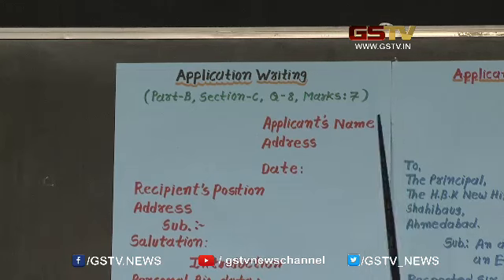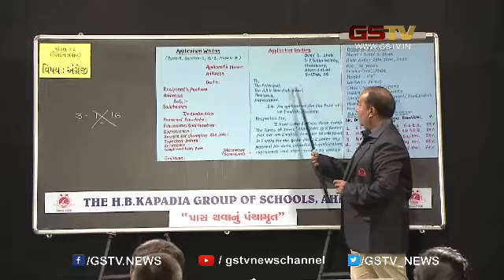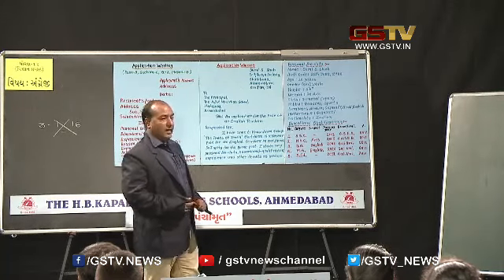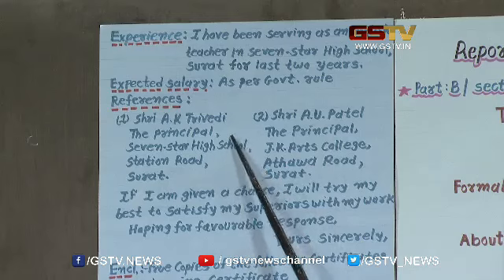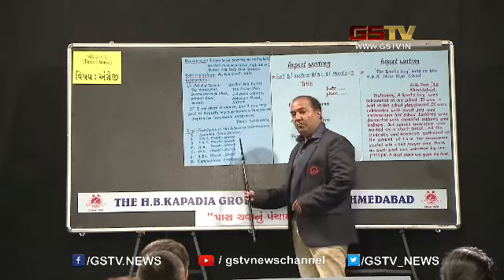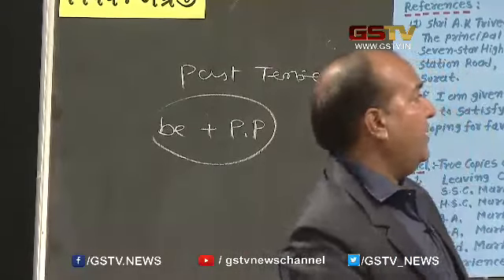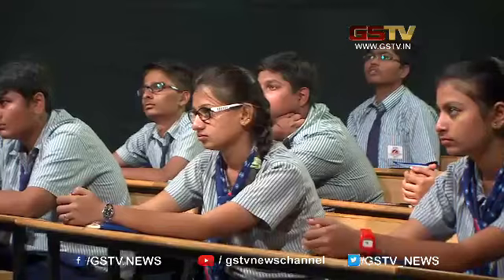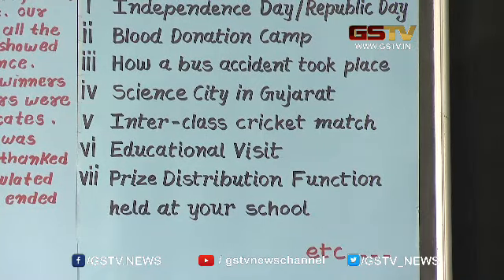પાસ થવાનું પંચામૃત: ધો.12(સા. પ્ર.) - અંગ્રેજી - એપ્લીકેશન & રીપોર્ટ રાયટિંગ (10-2-16)